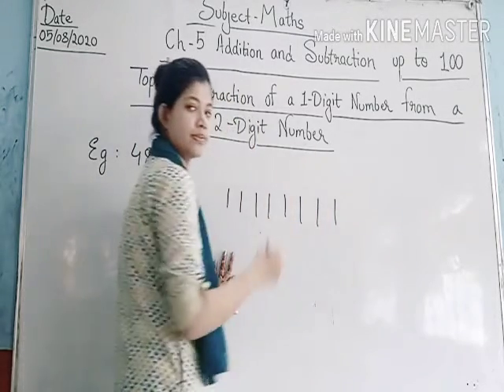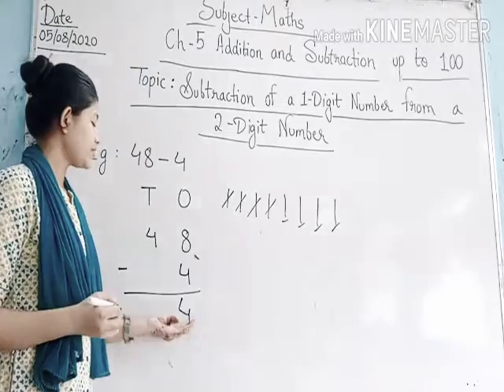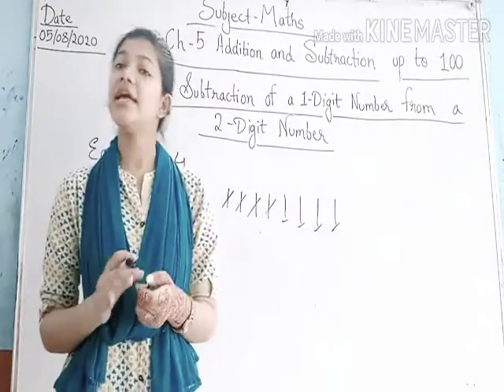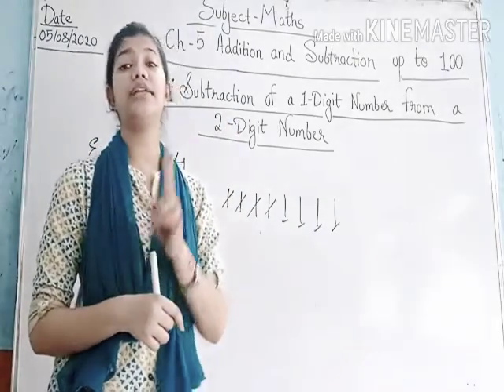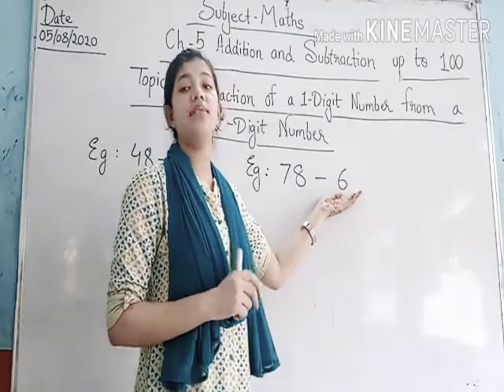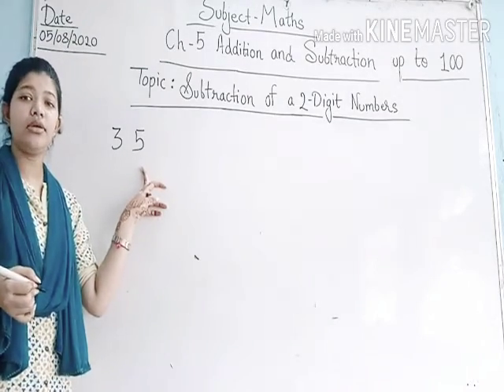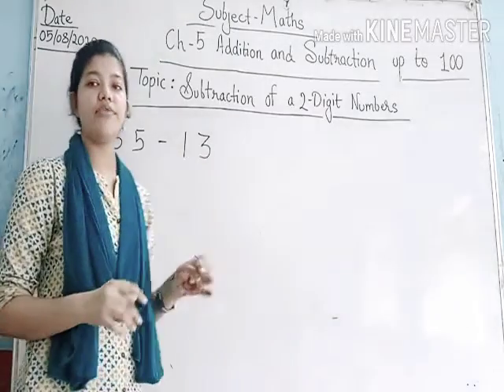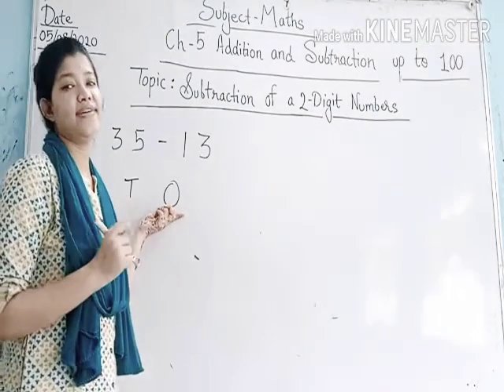Mathematics Class 1 Ch - 5 Part - 8